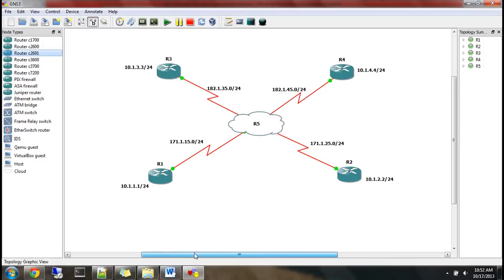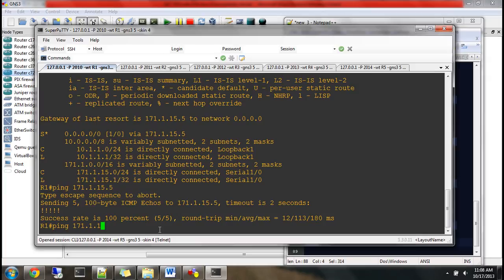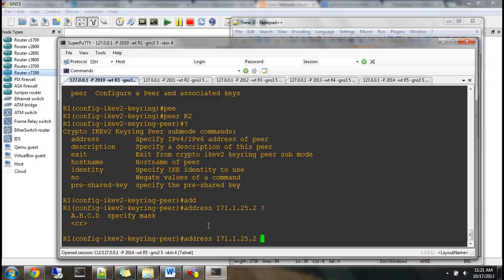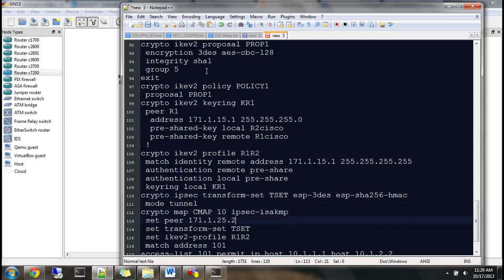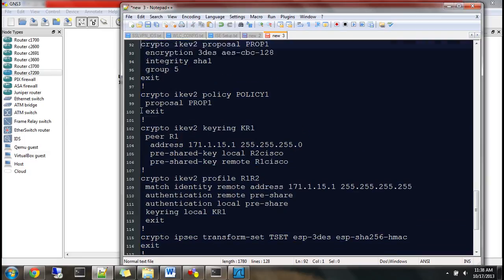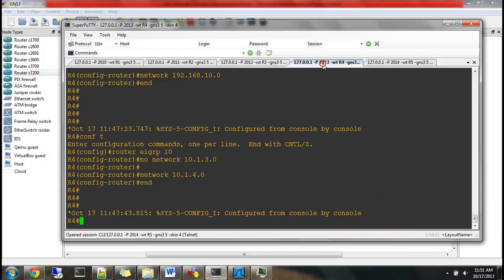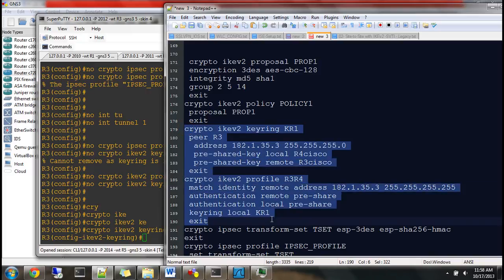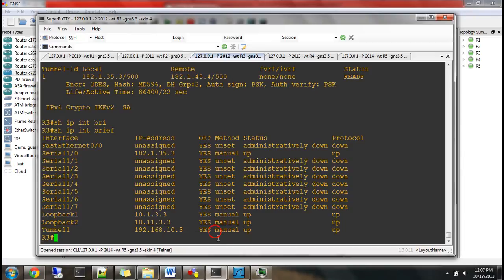IKEv2 Based IPsec and SVTI- VPN Demo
Video for Cisco IKEv2 based VPN